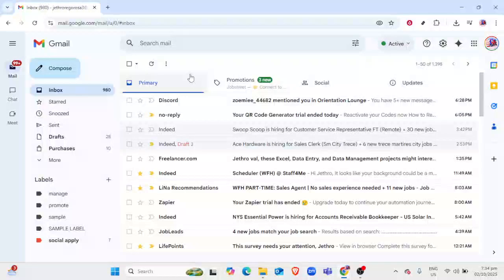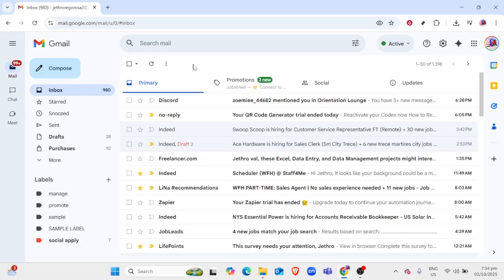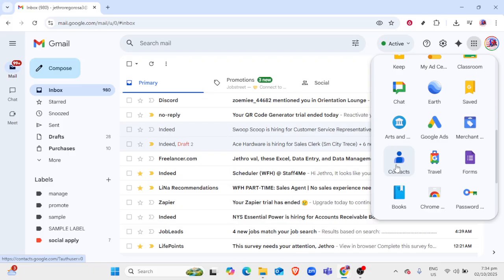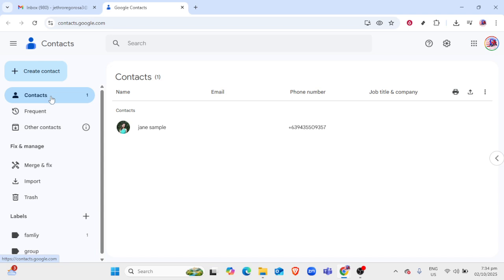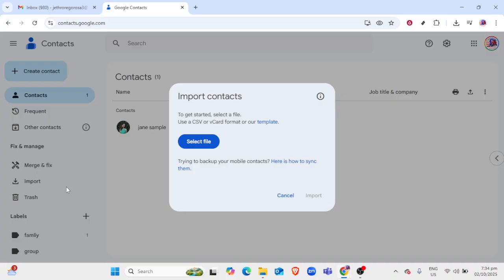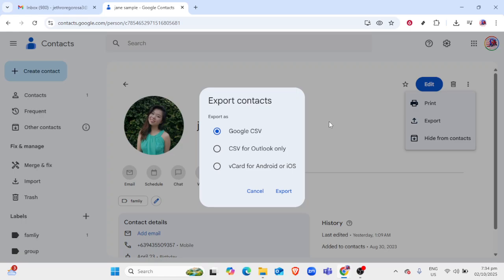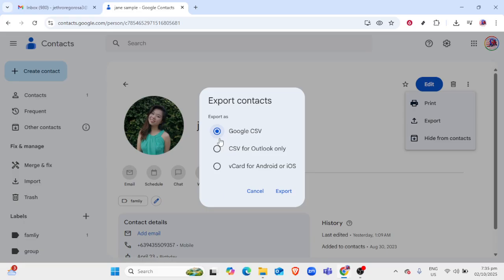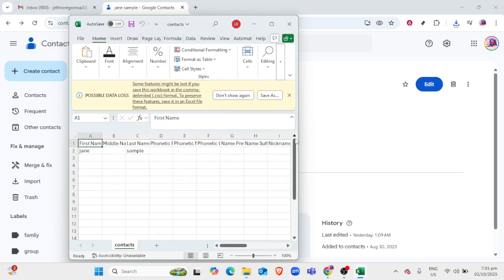How To Import Contacts to Gmail from a CSV File [2025 Guide]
In today's video we cover: import contacts to Gmail, CSV file import, Gmail contacts import, how to import contacts, import CSV to Gmail, add contacts from CSV, Gmail contact tutorial, contacts management, email contacts import, Gmail tips and tricks, CSV file tutorial, import contacts guide, manage Gmail contacts, easy contact import, tech how-to video, digital organization, Google contacts help, email management tips, beginner Gmail guide